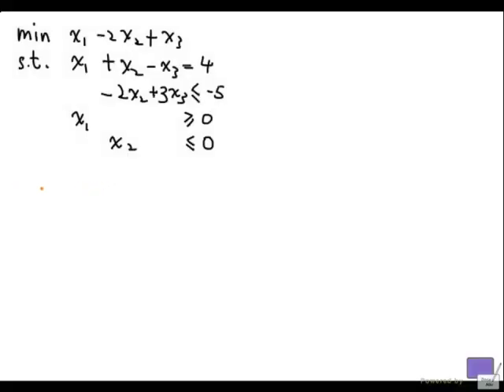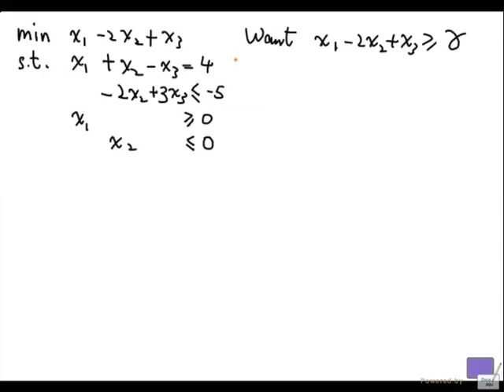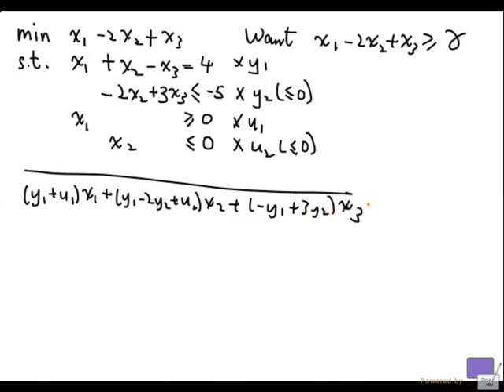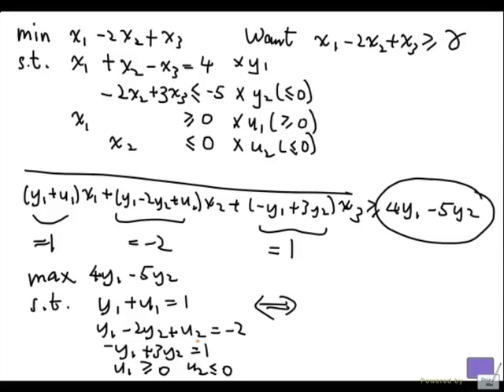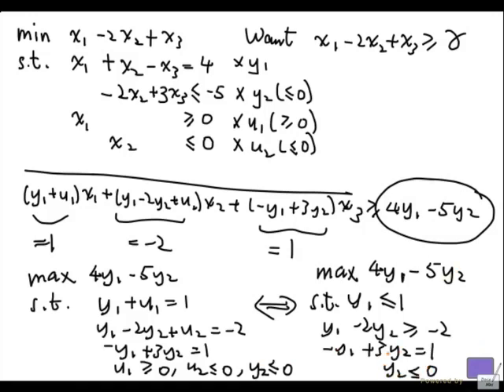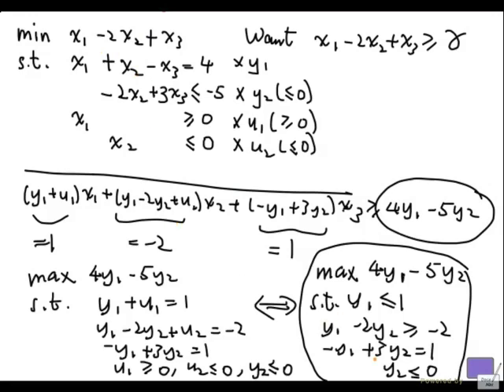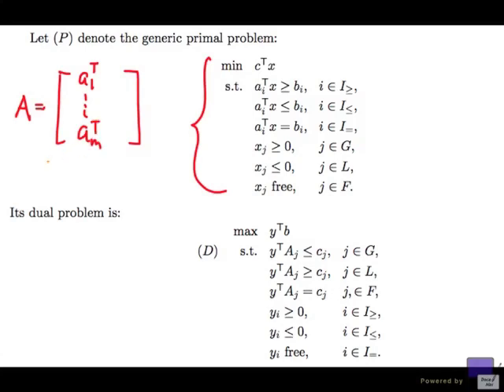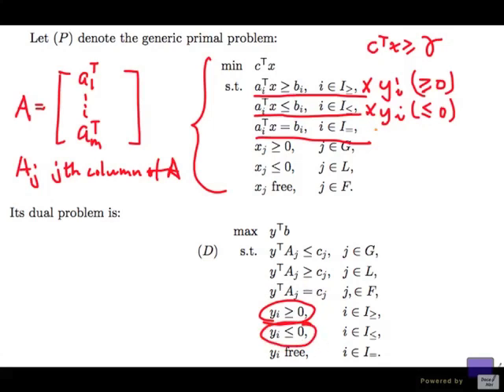LP Duality - Duality Theorem of Linear Programming (General Case)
A discussion on the definition of the dual problem of a linear programming minimization problem in general form.

Video created using Doce Nos and iMovie.